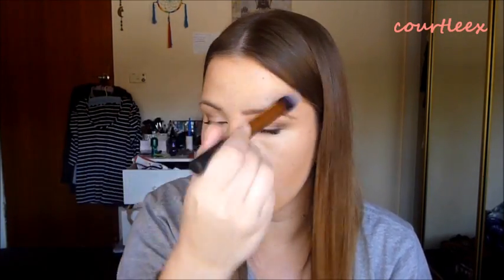CURRENT FAVOURITES! MAC, LUSH, BENEFIT.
***OPEN ME***

MY KIK : @courtleex